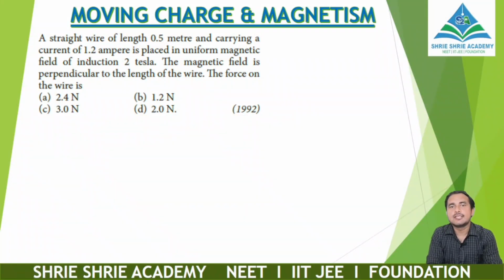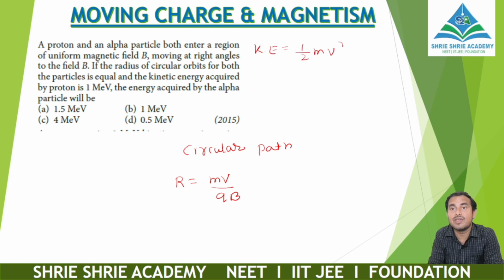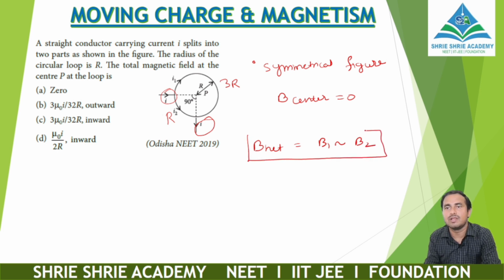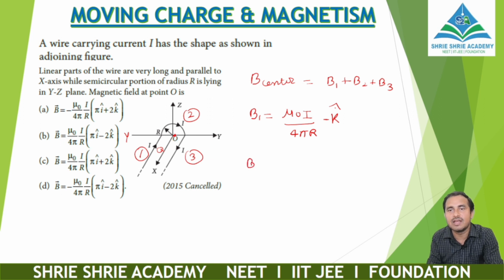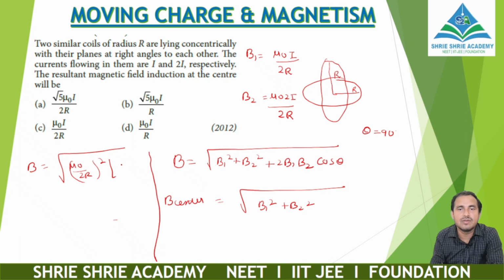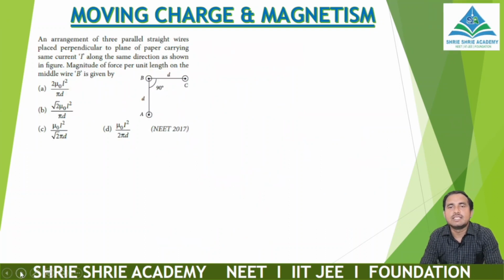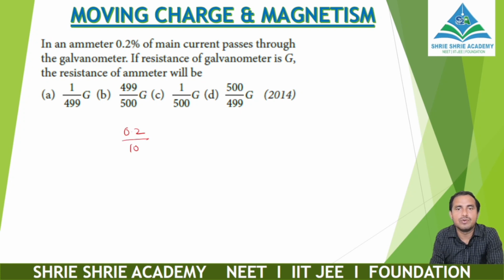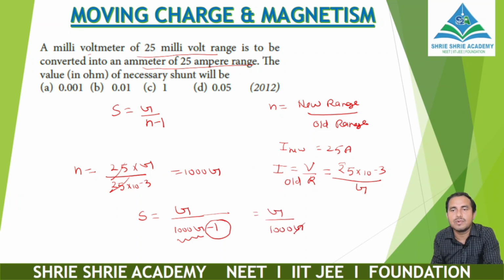Moving Charge & Magnetism | Physics UG NEET Revision | Part-2 | Approach To Problem Solving |BIR Sir